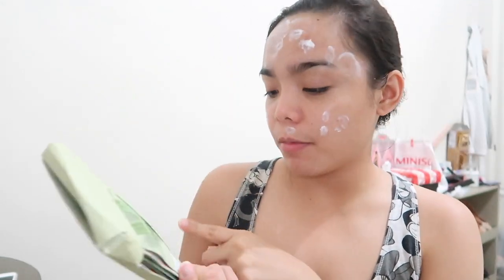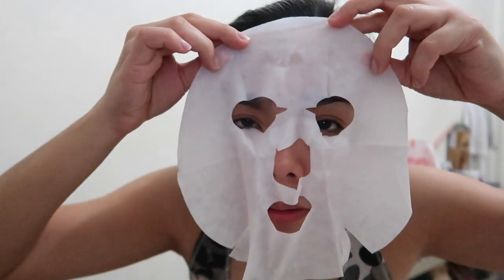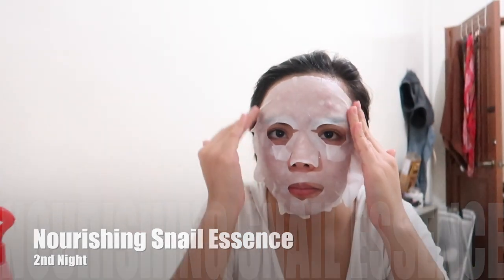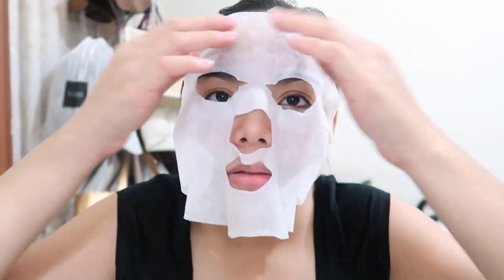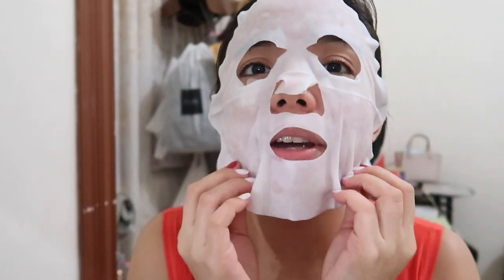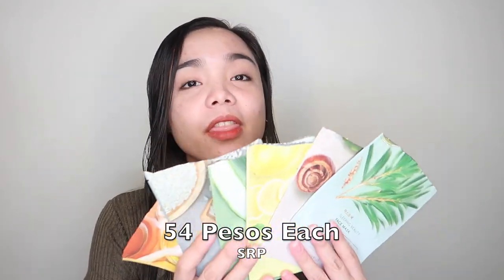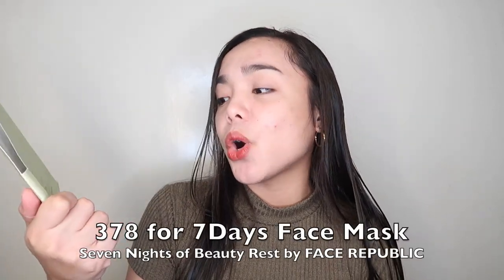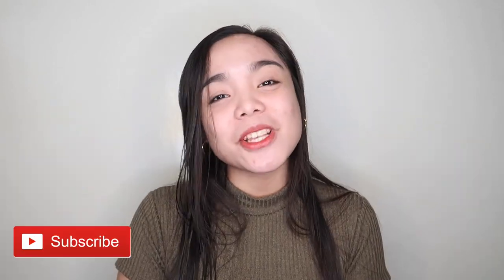₱49 KOREAN SLEEPING BEAUTY FACE MASK by FACE REPUBLIC | Seven Nights of Beauty Rest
🔶🔸🔸 HELLO!!!😉

🔶🔸🔸Got something for me to try? You can send it to my office address: 📪 Municipal Health Office Poblacion Bacolod Lanao del Norte 9205 Philippines

GOD BLESS!❤️💋